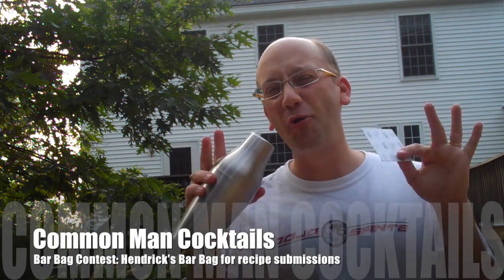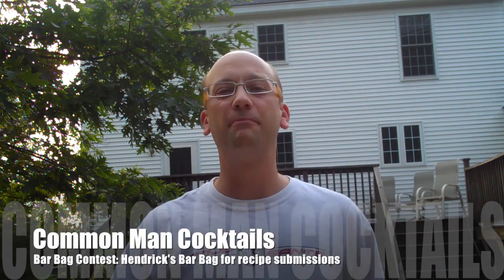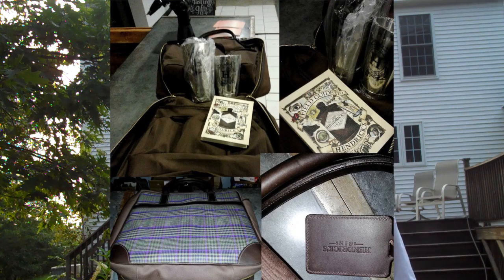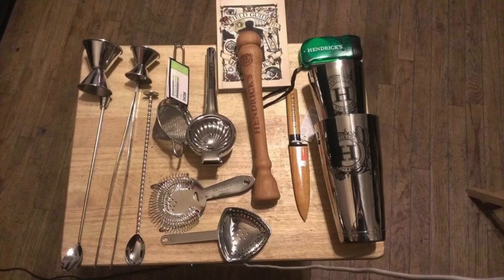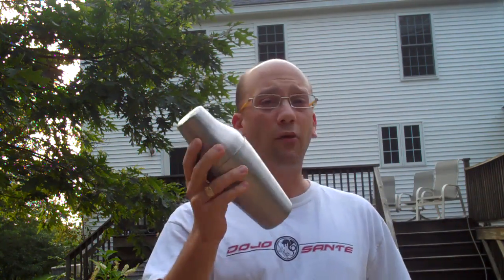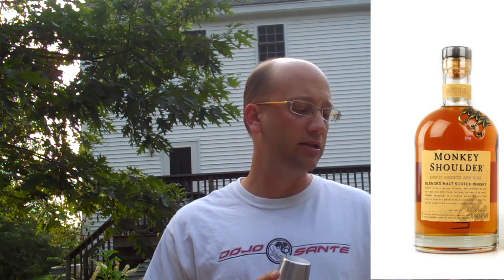New Hendricks Bar Bag Contest!!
We got a call from my homie Curd and he is looking for some new cocktails with Lillet (Blanc or Rouge) along side Monkey Shoulder Blended Single Malt Scotch.

Here are the details:

1. Must use Lillet Blanc or Lillet Rouge
2. Must include Monkey Shoulder Blended Single Malt**
3. Must be "simple", no crazy infusions, boiling herbs and all that--make it an easily accessible recipe (ginger beer, lime, all that is fine, but no sage infused hibiscus flowers or jumping through hoops and calling to the moon)
4. Drop Dead Due Date: September 2nd, 2013 Midnight Eastern Time